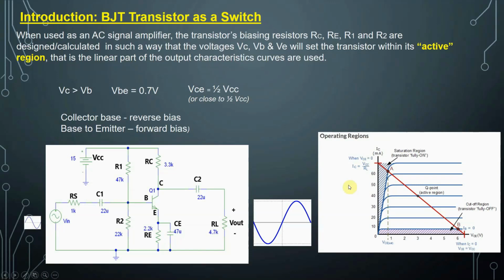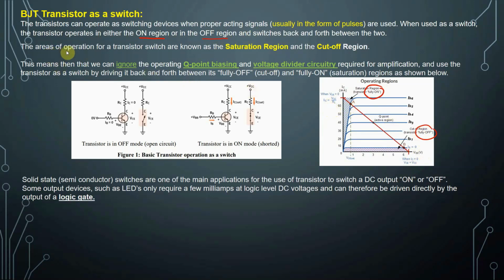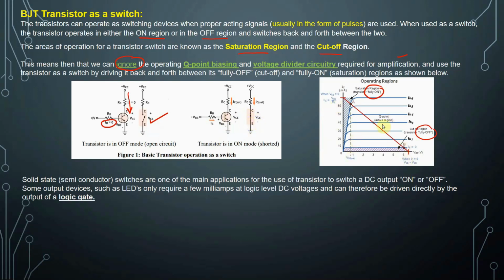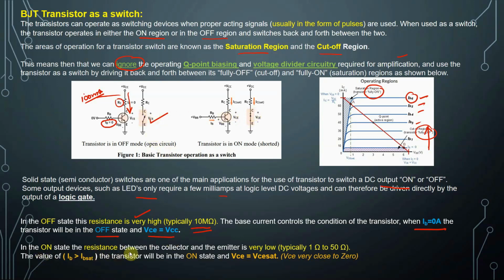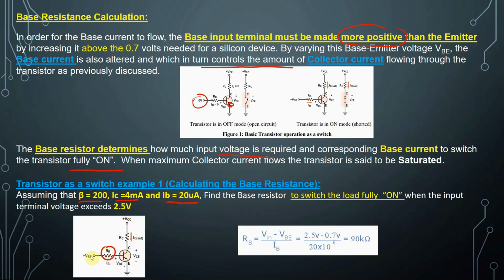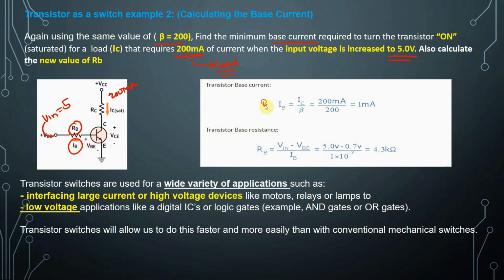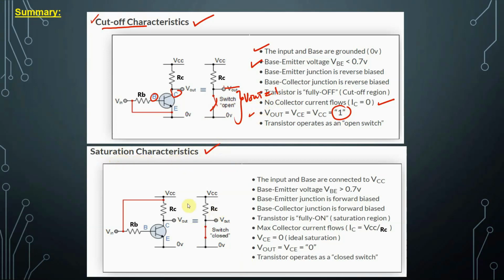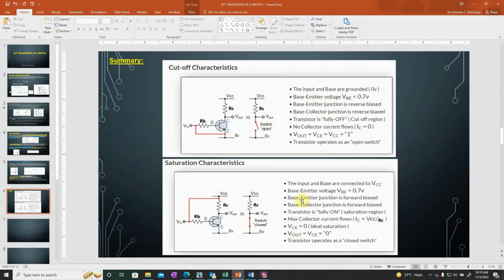BJT AS A SWITCH DISCUSSION - PART 1